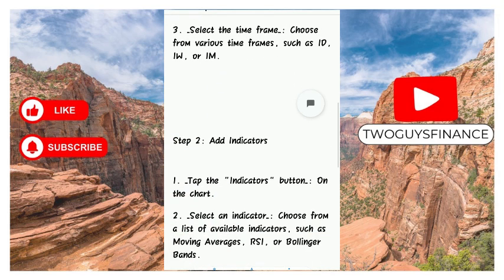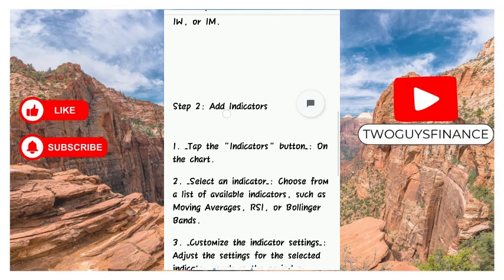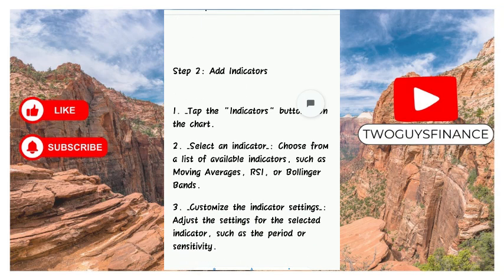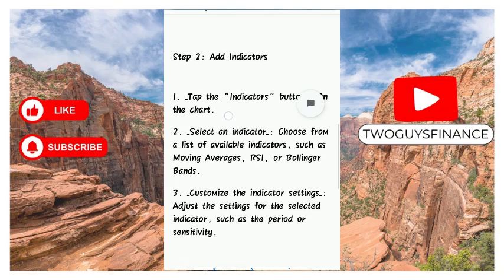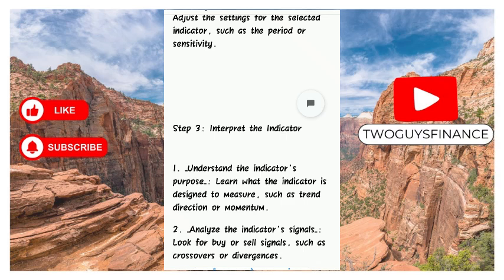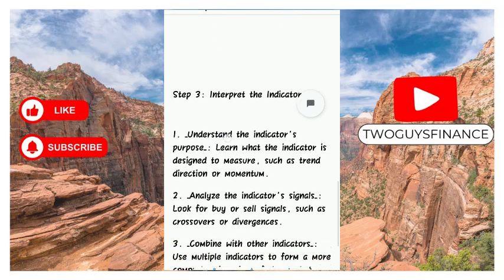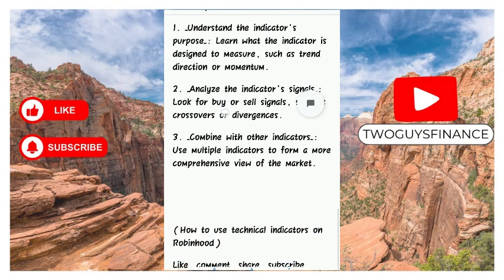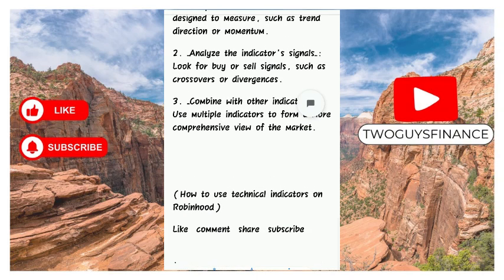HOW TO USE TECHNICAL INDICATORS ON ROBINHOOD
In This Video, you will learn about HOW TO USE TECHNICAL INDICATORS ON ROBINHOOD